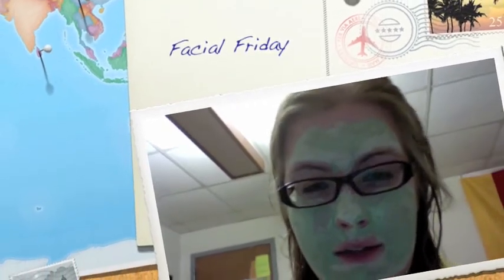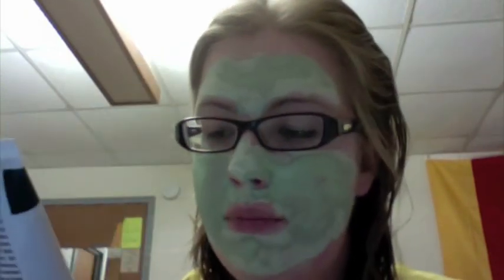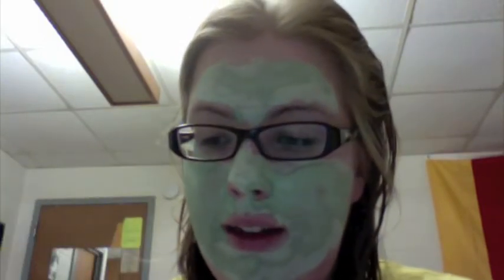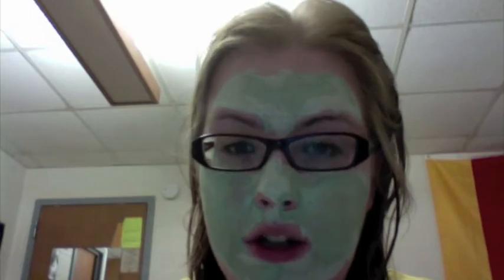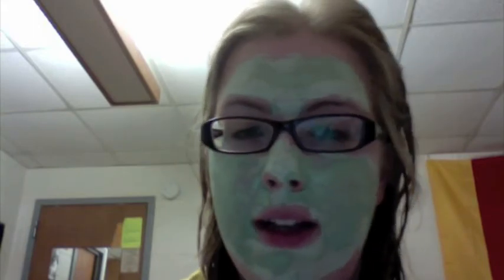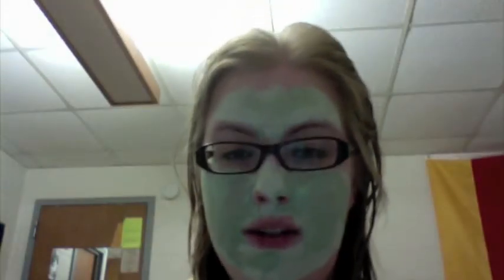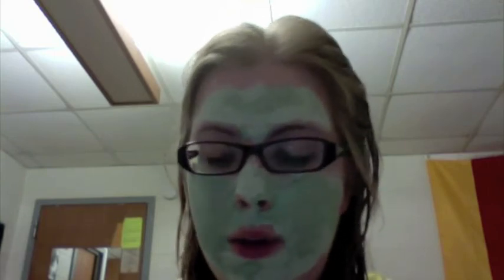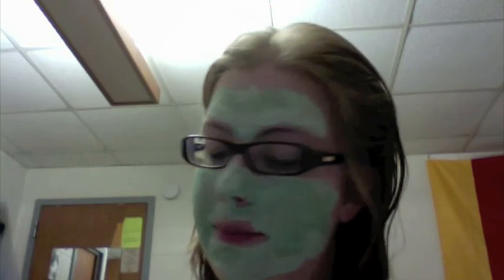Facial Friday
A review of Queen Helene Mint Julep Masque.